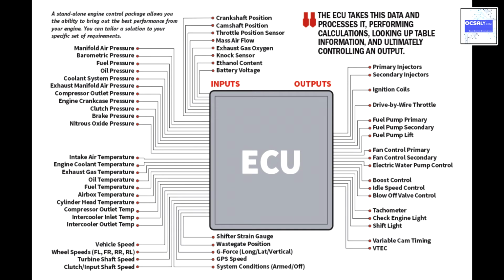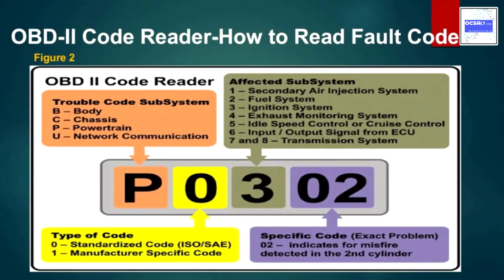How really does an ECU Adapt to your Car | THE DETAILED EXPLANATION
Car engine control unit is the brain of a car. It controls the fuel injection and ignition. The ECU is an electronic device that senses what the driver wants to do and then decides how to respond to it.

The ECU is an electronic device that sends signals to various parts of the engine, such as the fuel injectors, spark plugs, and throttle body. It also monitors inputs from sensors in these parts of the engine as well as outside sources like airflow meter or coolant temperature sensor.

An ECU can also be called a "control module" or "engine control unit."